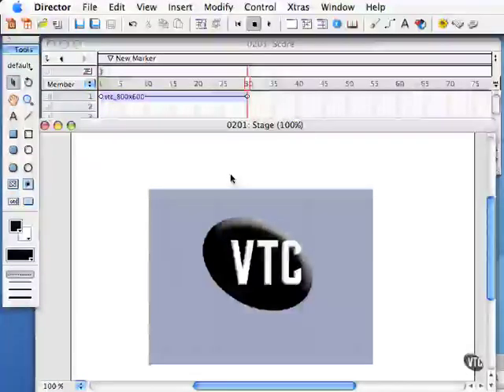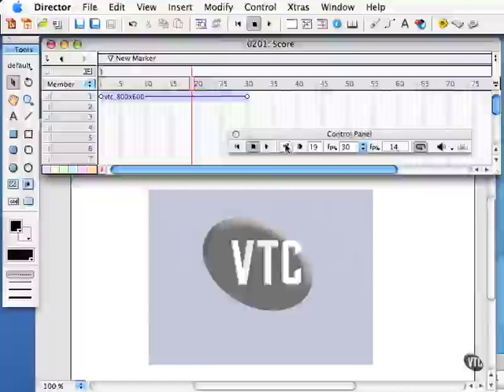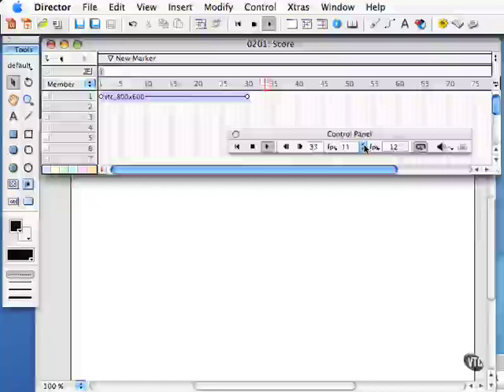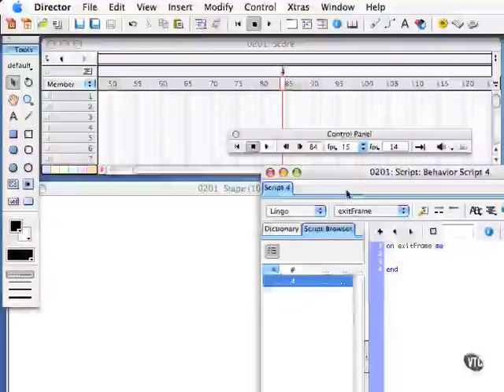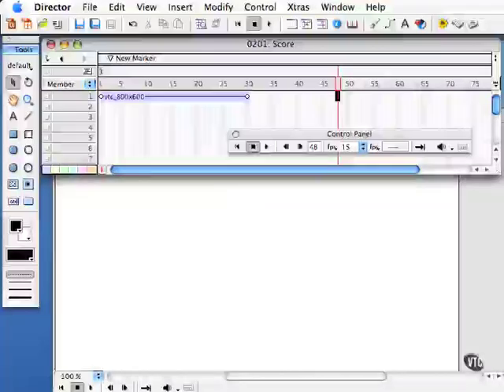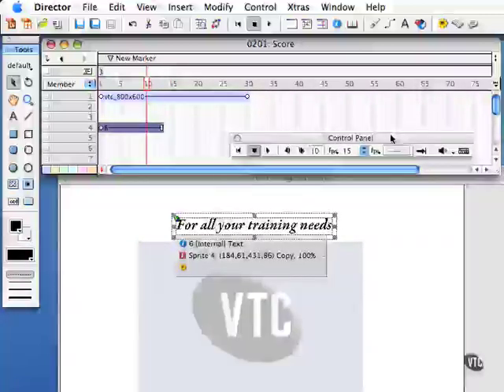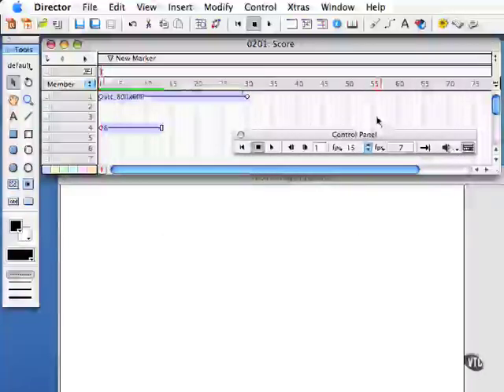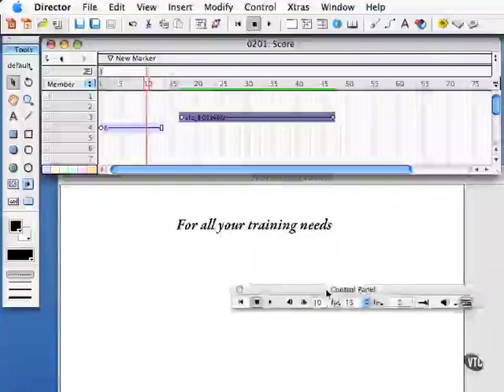02 10 The Control Panel